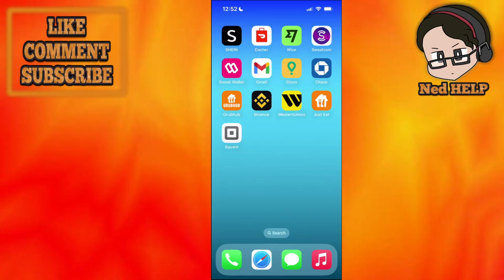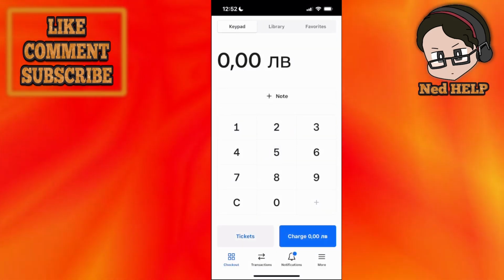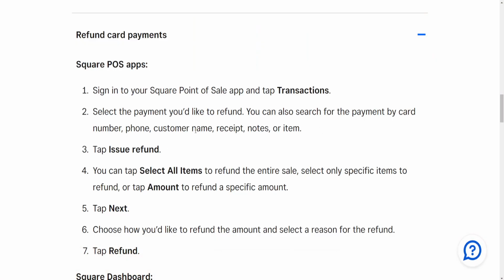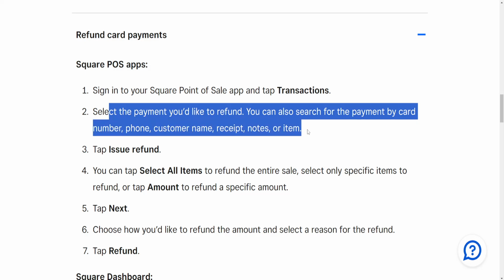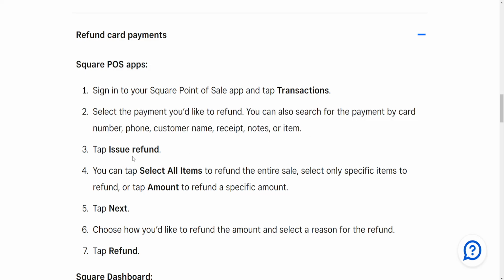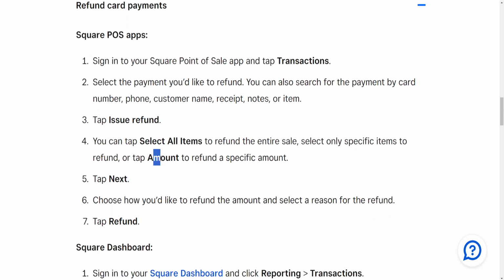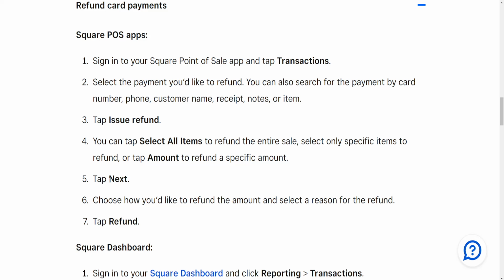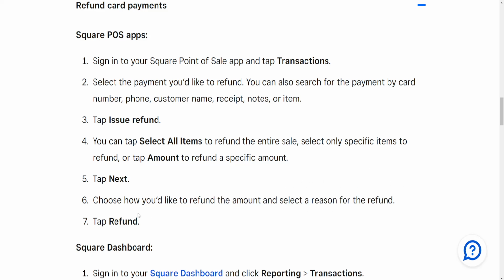How To Refund On Square App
In this video I show you how to refund on Square app. If you want to learn how to issue refunds using the Square POS app then this is the tutorial for you.